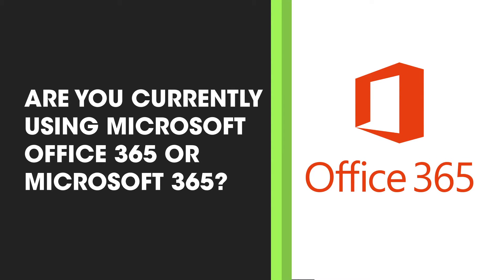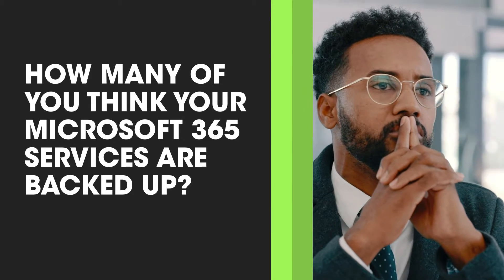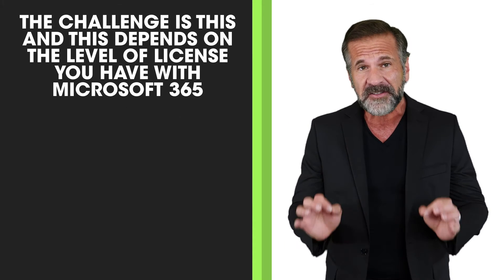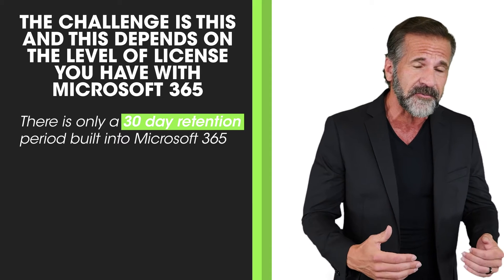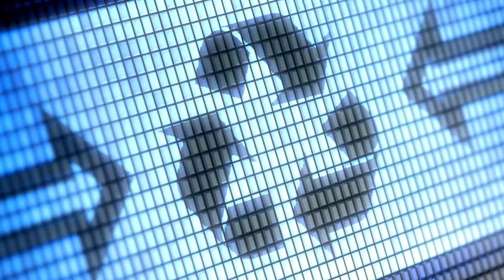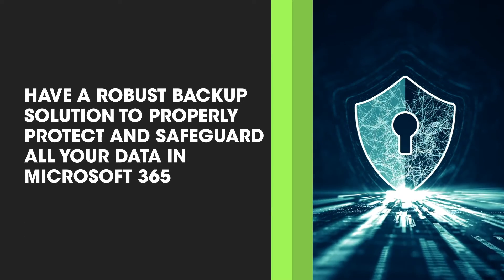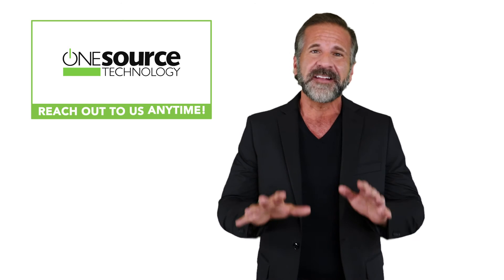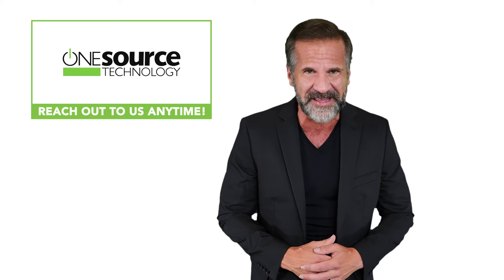Are You Sure Your Microsoft 365 Data Is Backed Up? | OneSource Technology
Does your business use Microsoft Office 365? When's the last time you checked your data backups?